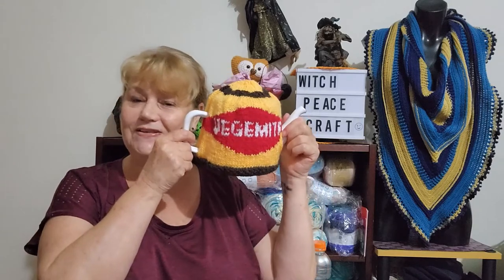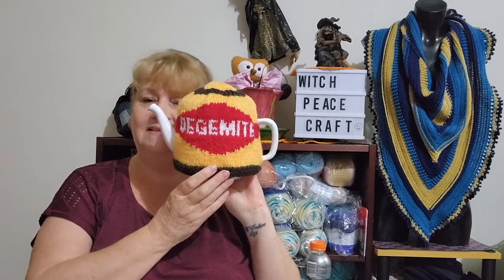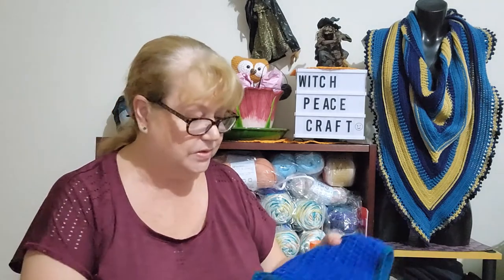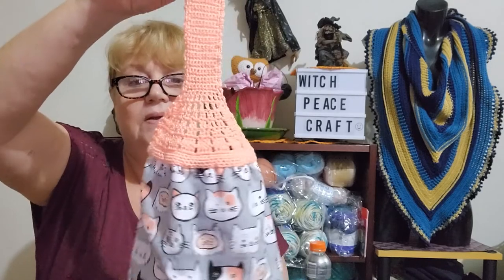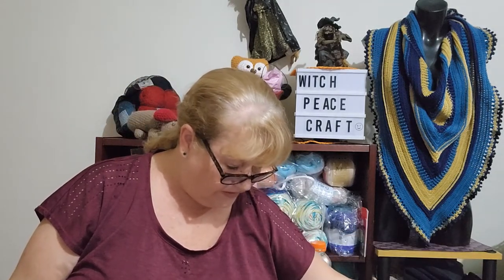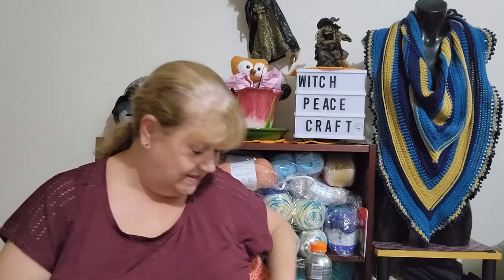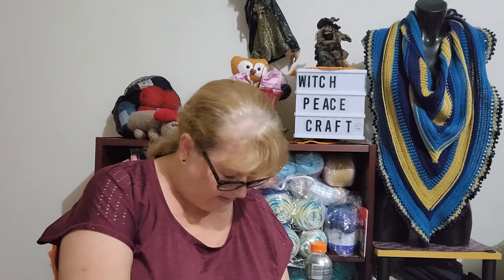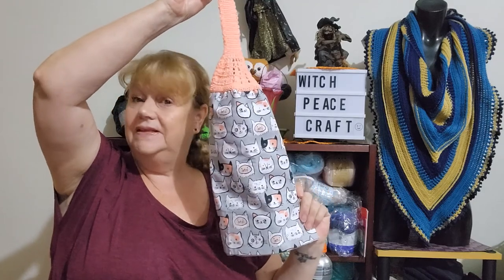My Yarn Adventures in the Week that Was... Cals & Chat#yarnadventures#Rock2022au#CalendarCal2022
Come Check Out my Fo's for Cals and my week that was.
Reminder for Rock 2022 au.

Mail Contact
Judy@Witchpeace Craft